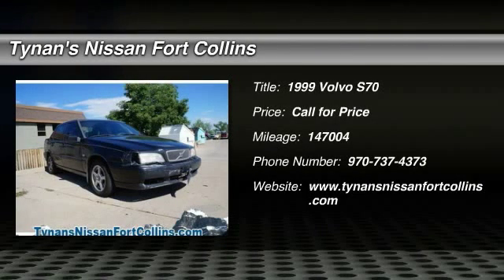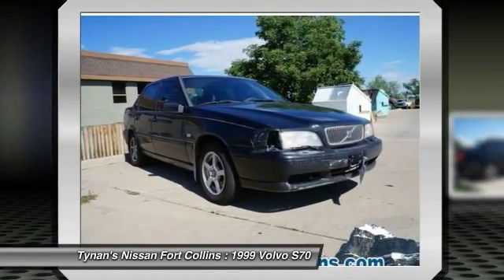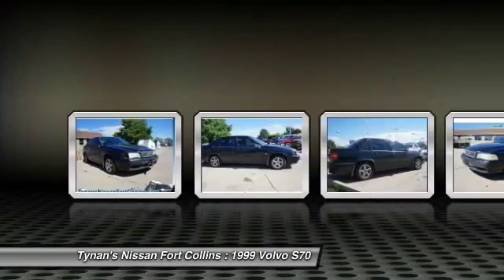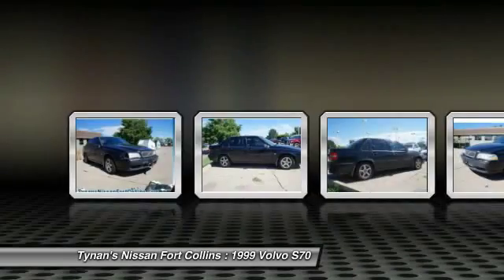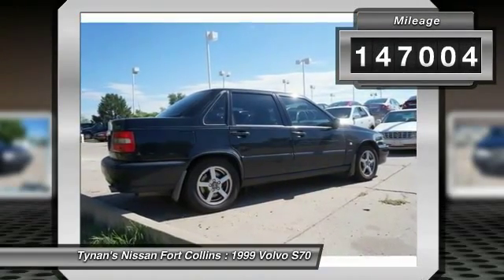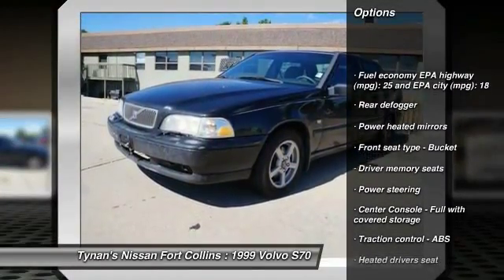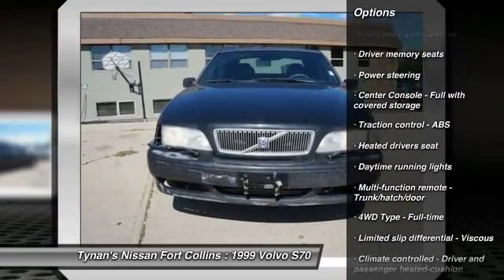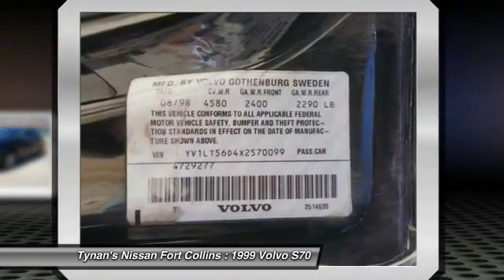1999 Volvo S70 Fort Collins CO 240227A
Don't miss this 1999 Volvo. Make a great choice today with this must-have car. Learn more about this car by contacting the dealership today and complete your driving dreams.